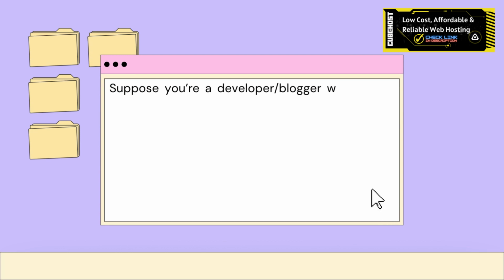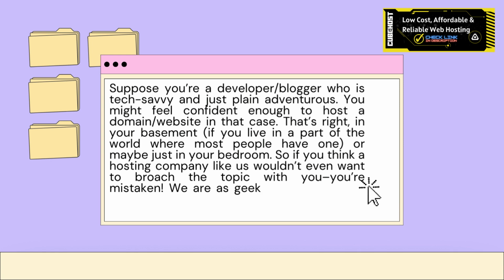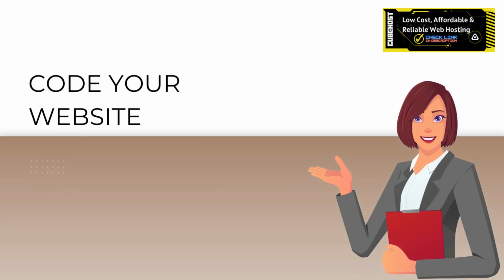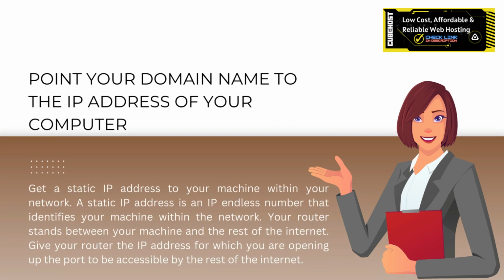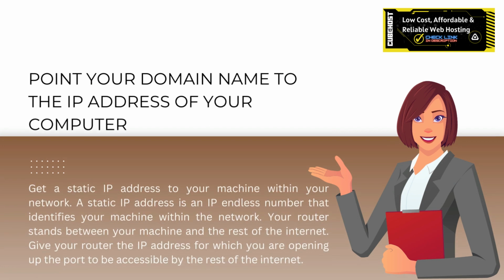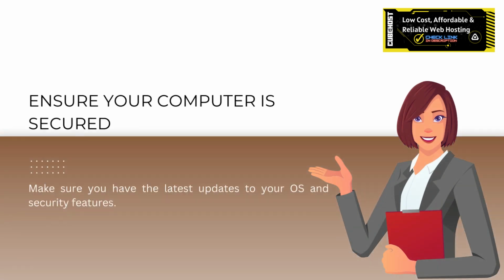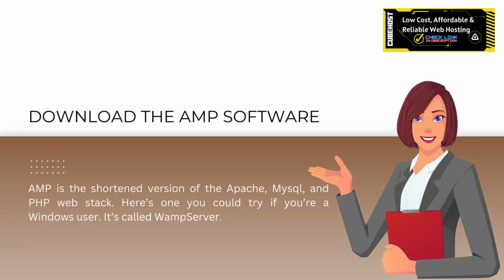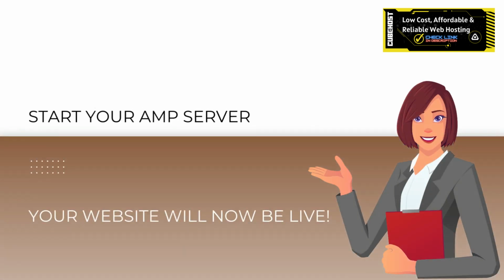Is it possible to host a website on my PC?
Hosting a website on your computer is possible, but it is not recommended for several reasons.

To begin, hosting a website on your personal computer requires the computer to run continuously, which can strain the hardware and increase energy costs.

Second, a personal computer is not designed to handle a website's high traffic and security demands. It might not have the resources to handle a large number of visitors. As a result, it may be vulnerable to hacking attempts.

Third, your IP address may change regularly, making it difficult for visitors to access your website.

If you still want to host your website, you can install and configure web server software on your computer to serve your website. This process, however, can be complex and time-consuming, necessitating a solid understanding of web server administration and networking. The most common software for website hosting on your computer is Apache, Nginx, and IIS.

It is important to note that hosting your website on your computer is unreliable or cost-effective for most people, especially if you expect high traffic or require high uptime. As a result, it is generally advised to use a professional web hosting service.

Get Excellent Web Hosting Which Is Reliable, Supportive & Very Cost Effective.